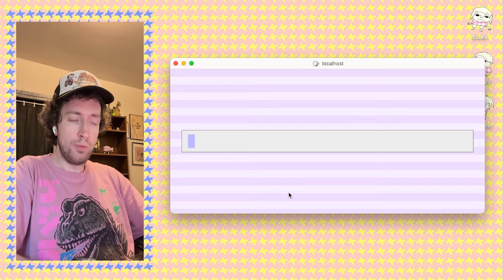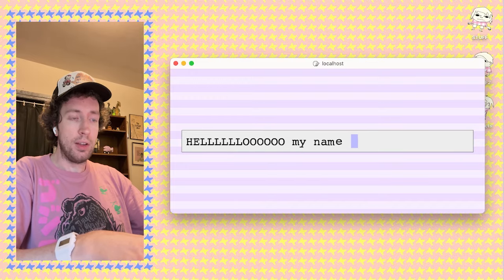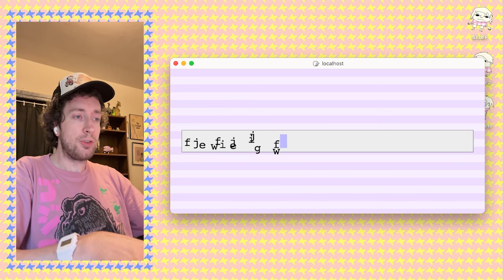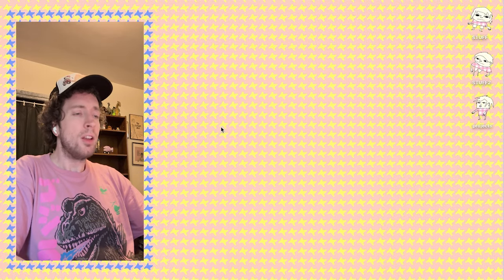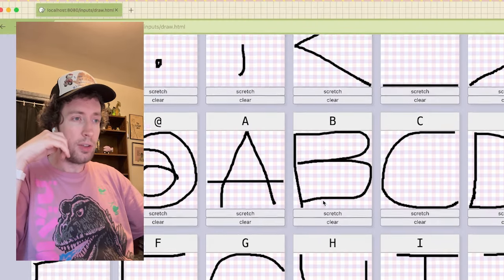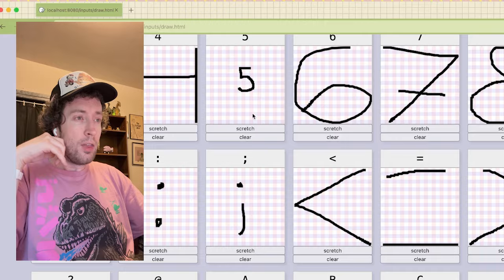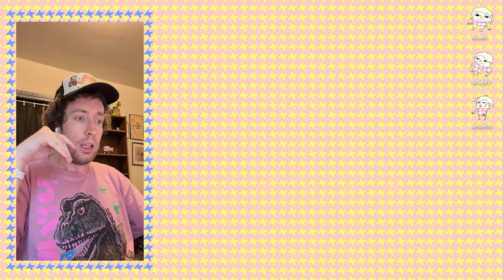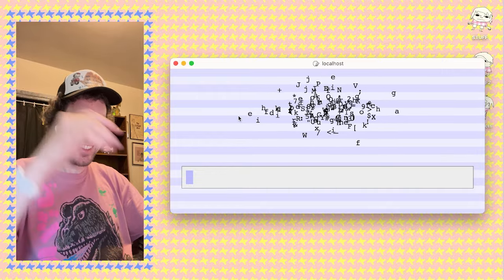these text inputs are weird............. 😊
i made some text inputs

happy 1017 to all who celebrate